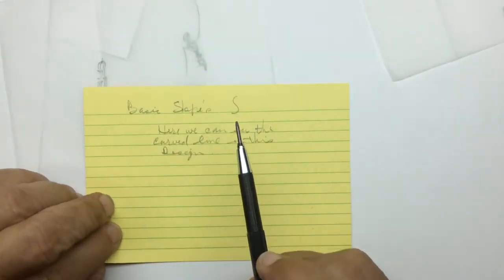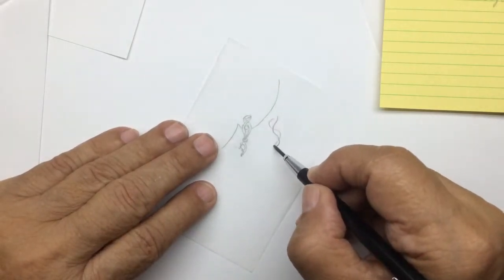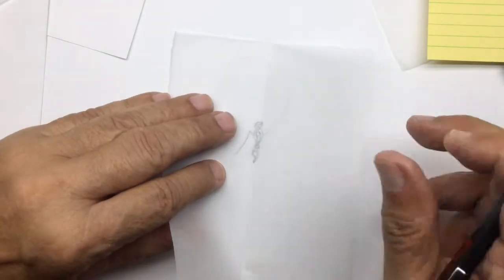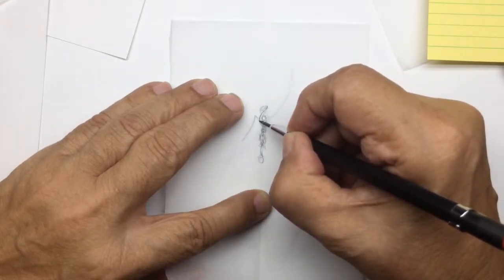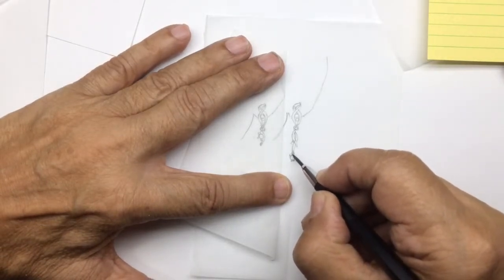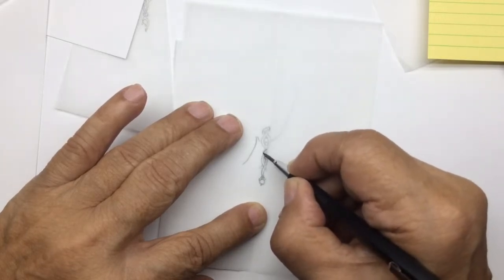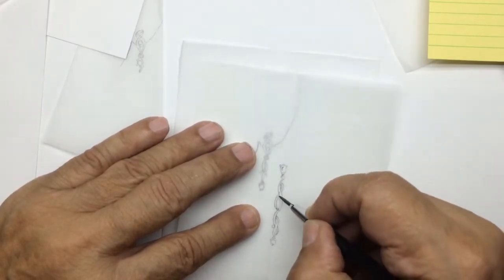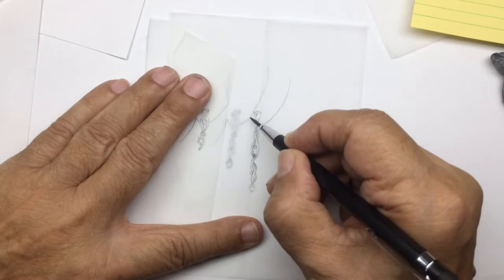The curve line